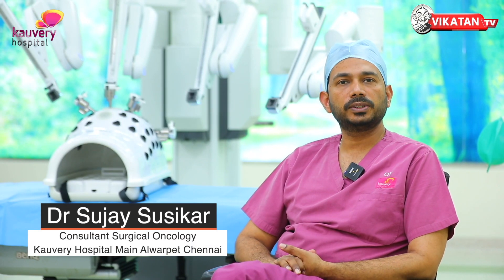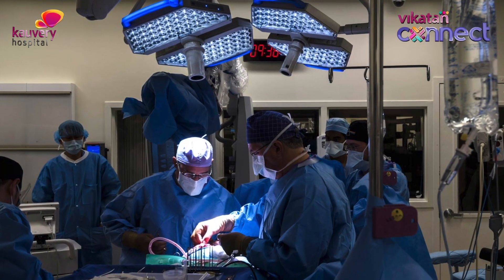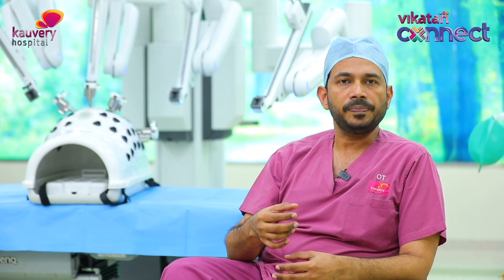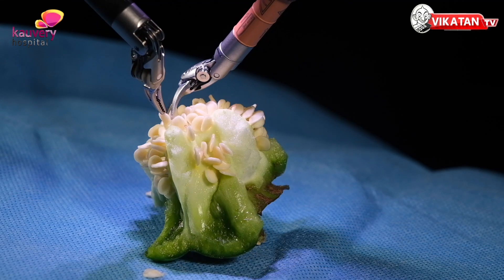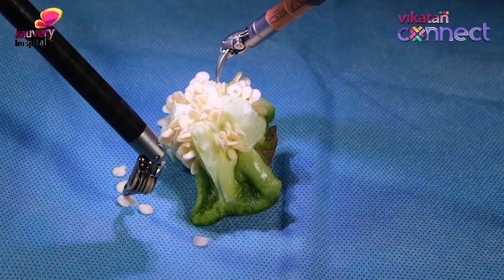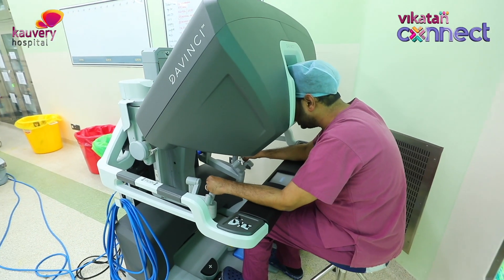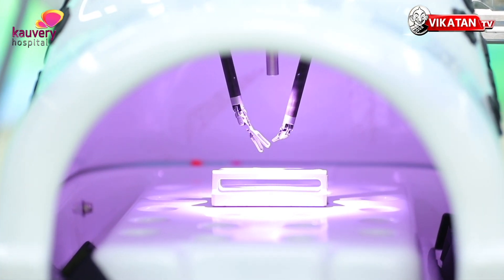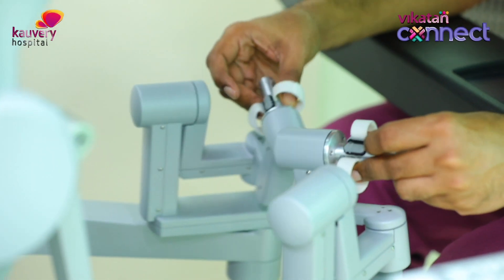டாக்டரை மீறி Robo எதுவும் செய்யாது... | Kauvery Robotic Surgery